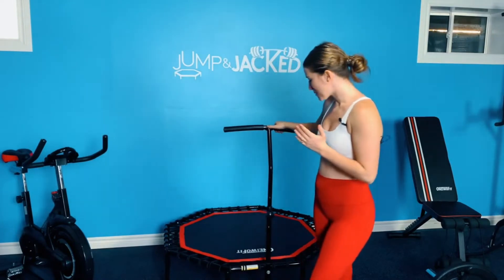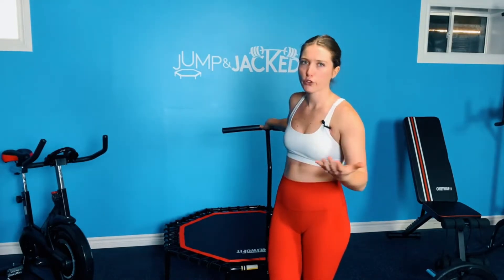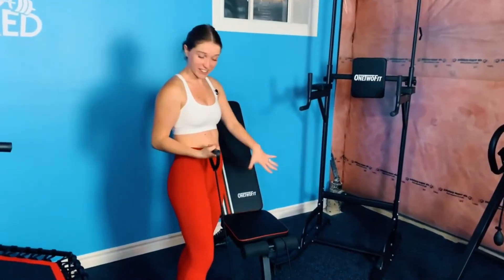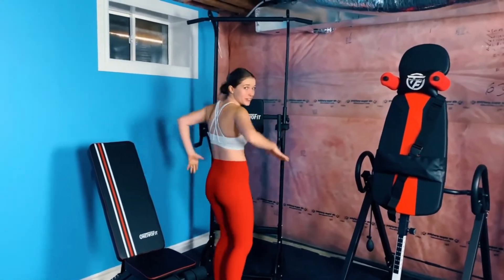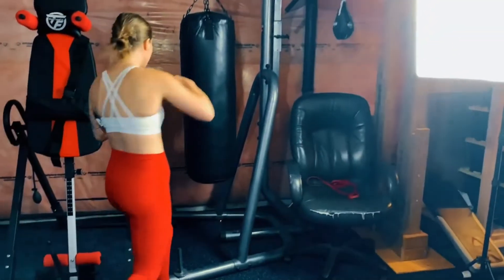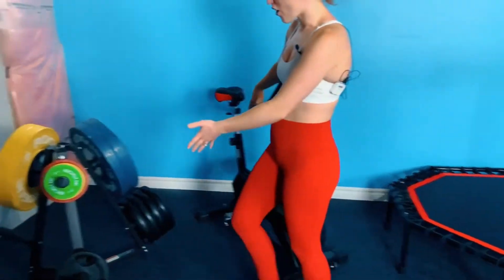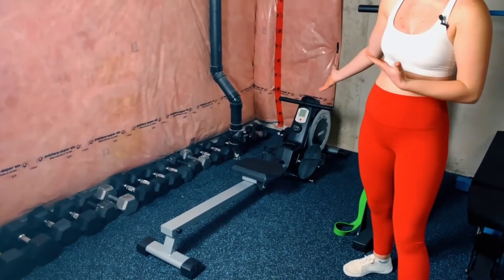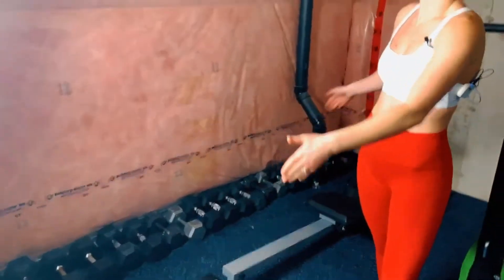Build Your Budget Home Gym With Onetwofit Workout Equipments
Gyms (and their associated membership fees) aren't for everyone. They're frequently packed, boisterous, and intimidating, not to mention time-consuming to go back and forth. You can set up your own personal exercise studio at home with a few easy purchases.